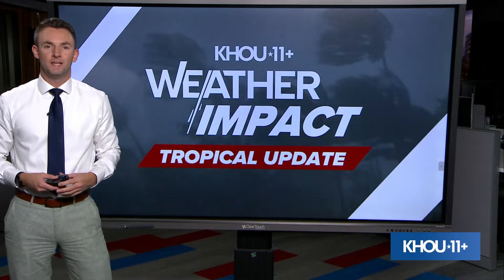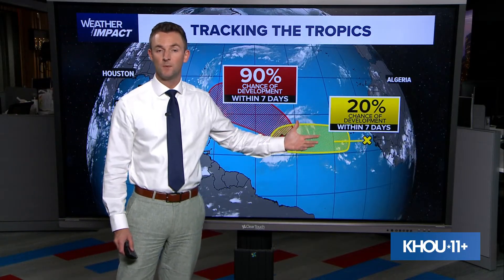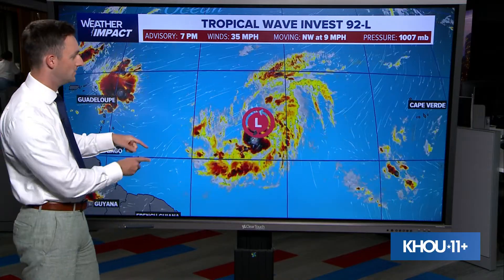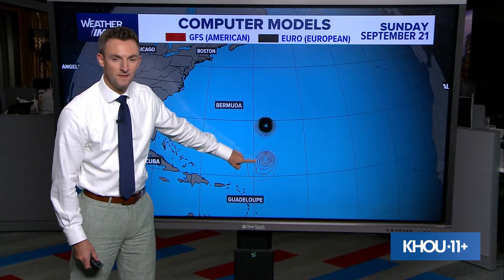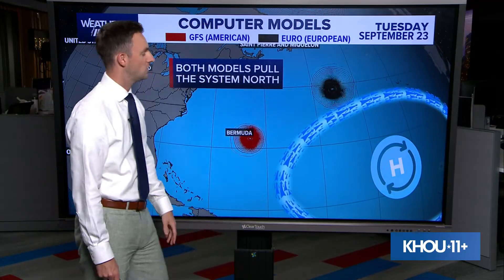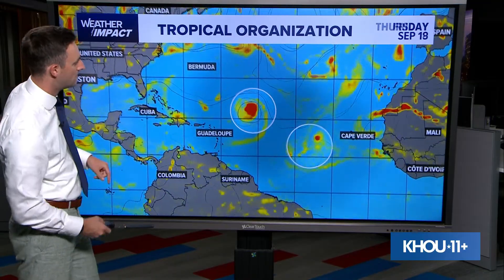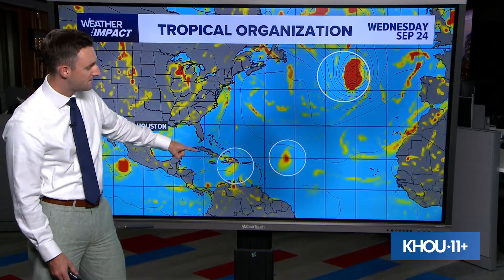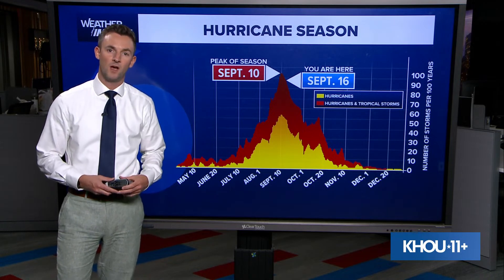LIVE: Tropical weather update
WATCH LIVE: Meteorologist Pat Cavlin tracks two spots developing in the Atlantic.